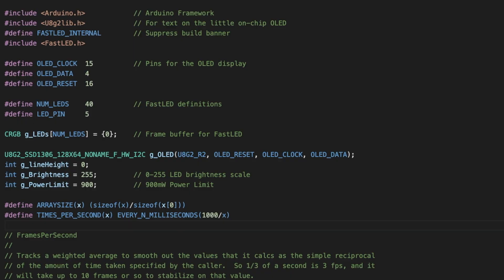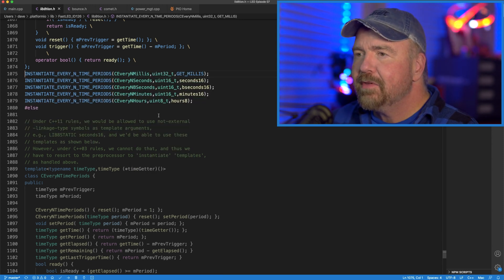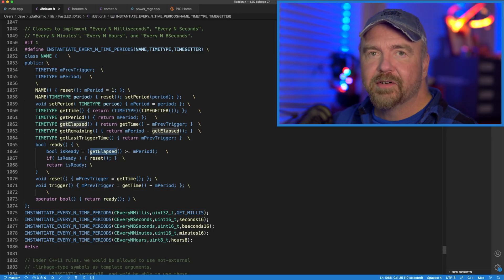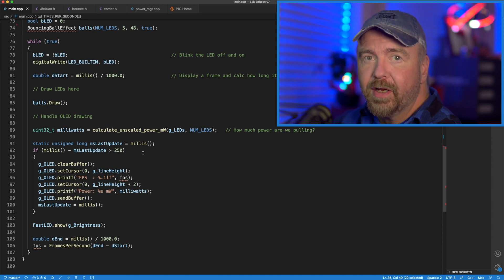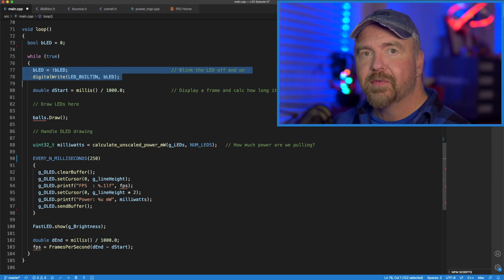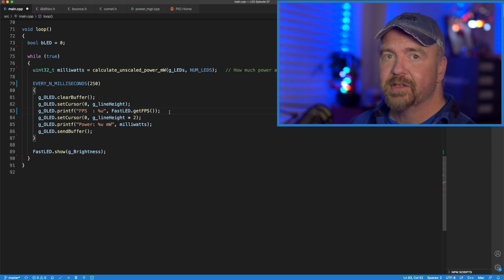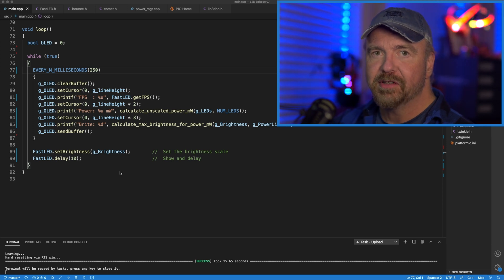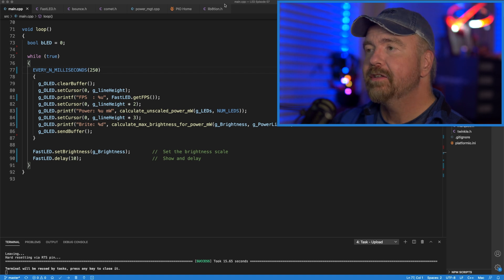08-FastLED Code Helpers - LED Strip Arduino Tutorial - RGB LED Effects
Episode: FastLED Code Helper Macros, such as EVERY_N_MILLISECONDS, and the beat timers.

Learn Arduino step by step with this FastLED LED Strip effect tutorial for beginners on up.  Watch live on the LEDs as Dave works in the editor and debugger, showing you how to craft your own LED strip effects for ARGB (individually addressable RGB) LEDs.

Software Prerequisites:  Install the following!

(1) Install the Arduino DESKTOP IDE (not the Web Editor)

Even though we will not be actively using their IDE, the Arduino software must be installed on the machine even though we'll be using VS Code.  Thus, we install the desktop IDE and then never use it.   You may wish to launch it and install the ESP32 platform to make it useful for quick scratch projects, etc.

Visual Studio Code will be our editor and IDE.

PlatformIO IDE is an "environment" for VSCode that includes the compilers, tools, and everything you need to compile, build, and run projects for many systems.  The Arduino ESP32 is but one of those, so we must install the ESP32 platform within PlatformIO:

(4) Within PlatformIO/VSCode, install the Espressif ESP32 Platform for Arduino

With those four, you should be able to go to the PlatformIO home page in VSCode and click on "New Project".  Enter a project name, select "ESP32 Dev Module" as the board, and Arduino as the framework.  You should be greeted with a working, building, deployable project consisting of a single file, main.cpp